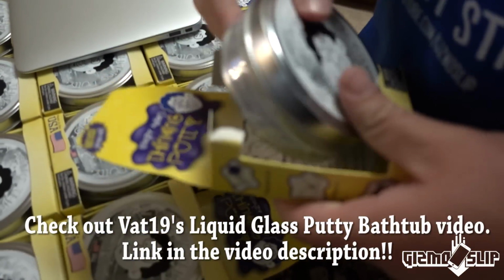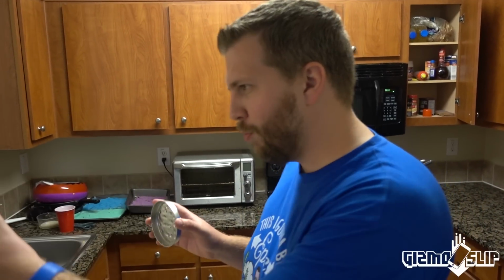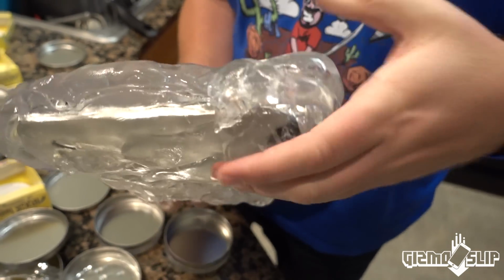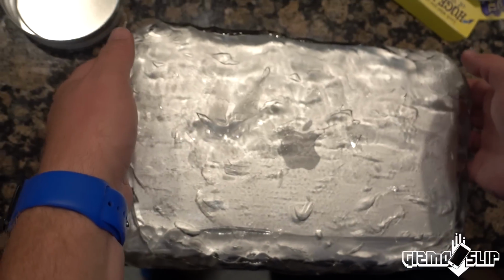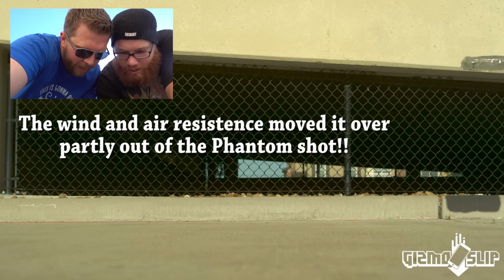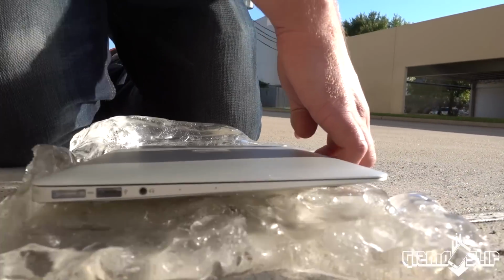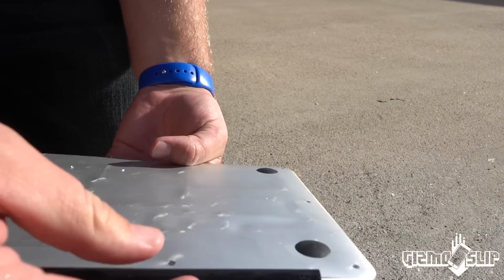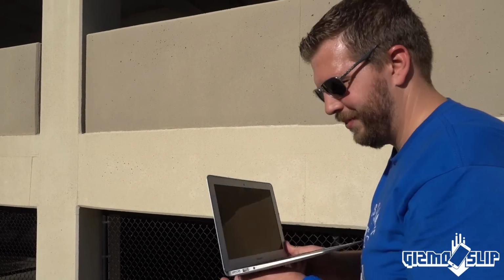Can Liquid Glass Putty Protect MacBook Air from 100 FT Drop Test? - GizmoSlip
Apple’s Macbook Air is an incredible piece of machinery, well built and refined, but can it survive a 100 FT Drop Test coated in Liquid Glass Putty? We drop test it this week on GizmoSlip! The result is narly!

We did the same test with the Liquid Glass Putty and the iPhone SE recently, and that was my first video over 10,000,000 views! Woohoo! Really excited.

Video previews on Instagram: @GizmoSlipOfficial